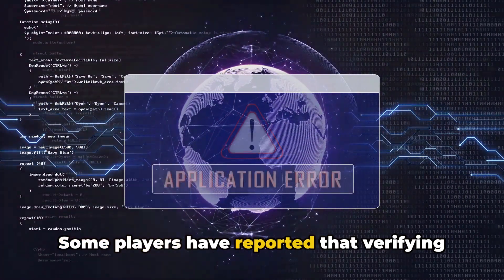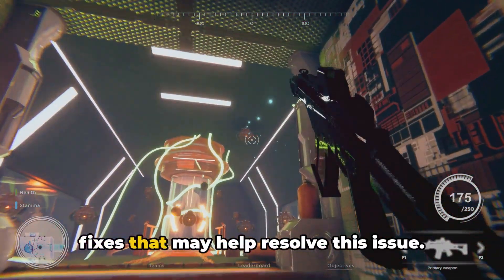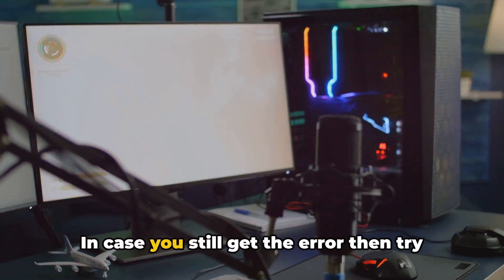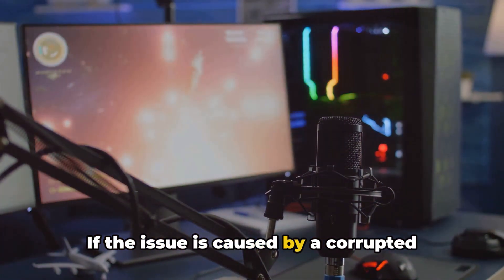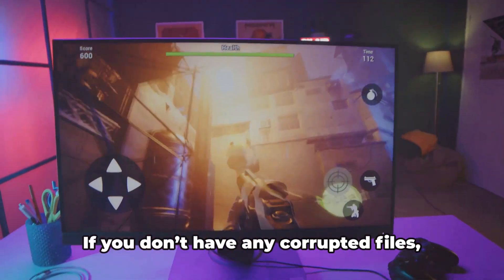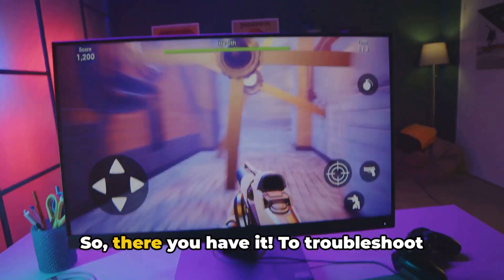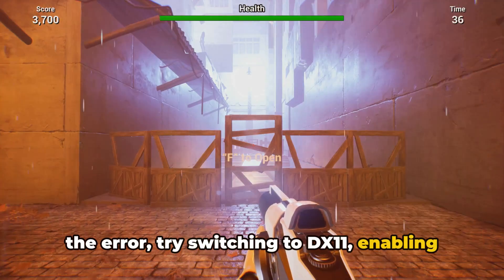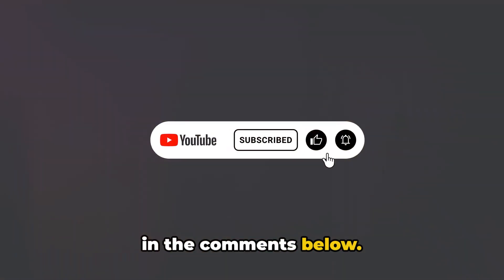How To Resolve Borderlands 3 Error Code 3455?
Encountering Borderlands 3 Error Code 3455? Don't worry, we've got you covered! 🚀 In this video, we’ll walk you through multiple troubleshooting steps to fix this pesky error. Whether you're dealing with connectivity issues, game file errors, or system settings, our detailed guide has solutions to get you back in the game quickly. Fix your Borderlands 3 Error Code 3455 today and jump back into the action! 🔧🎮

OUTLINE:

00:00:00 Introduction
00:00:14 Error Description and Impact
00:00:31 Possible Causes
00:00:47 Fixing the Error
00:02:29 Untitled Chapter